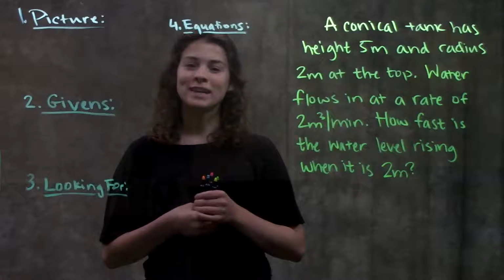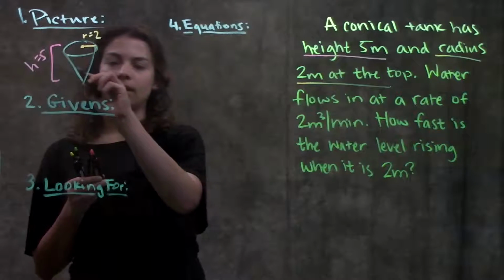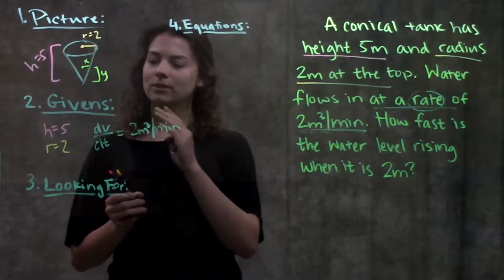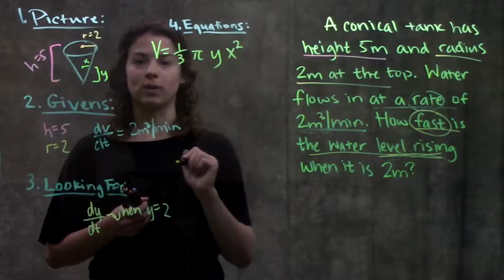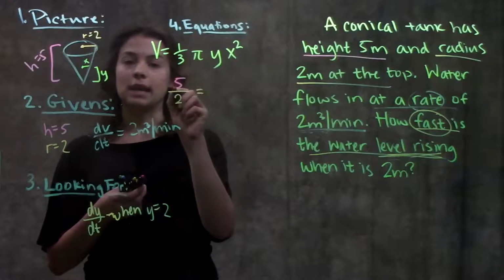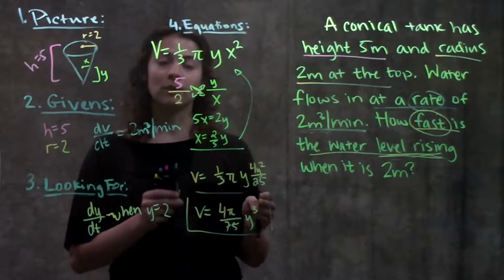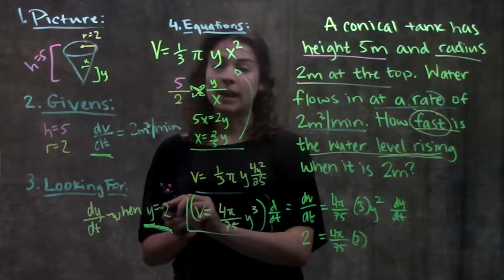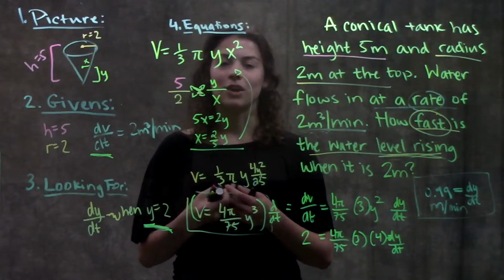3 10 Related Rates Example similar to #13